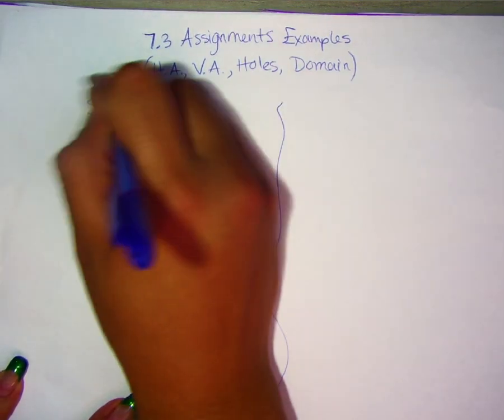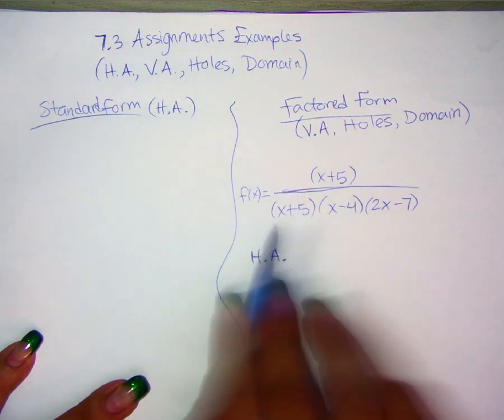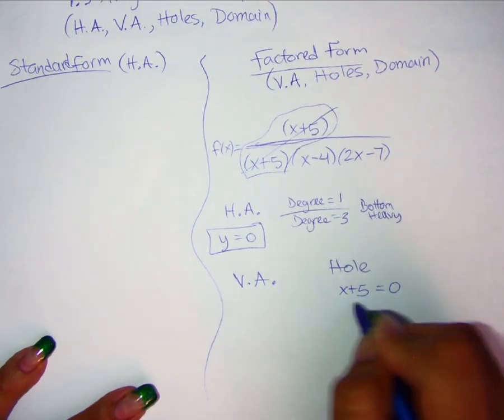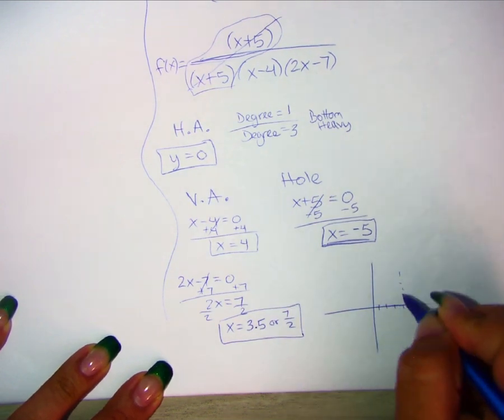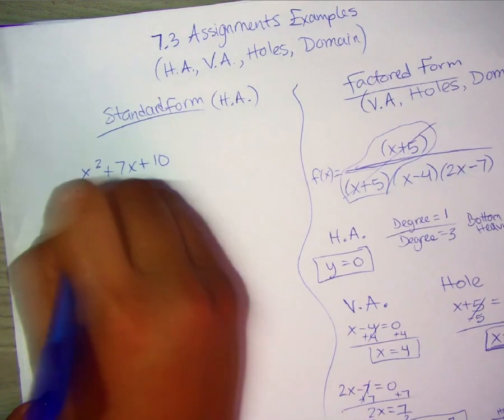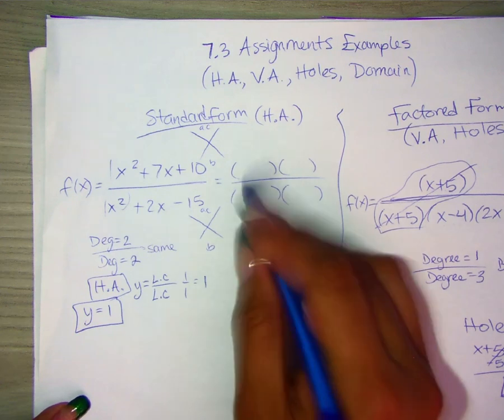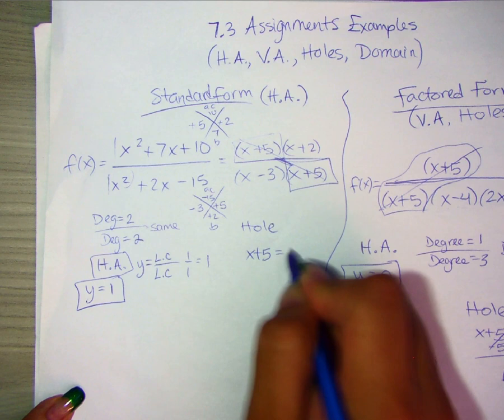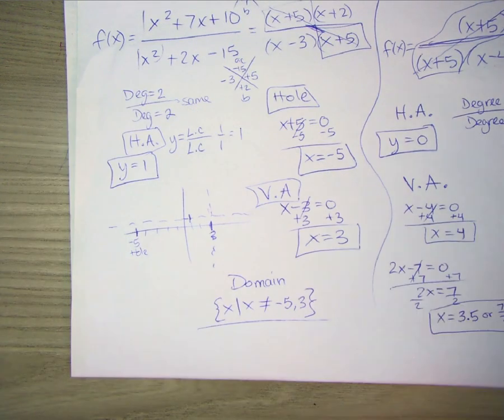7.3 Assignment Examples (Horizontal Asymptote, Vertical Asymptote, Holes, Domain)